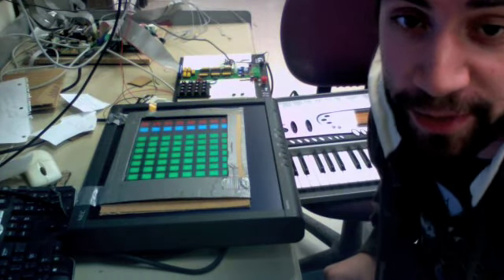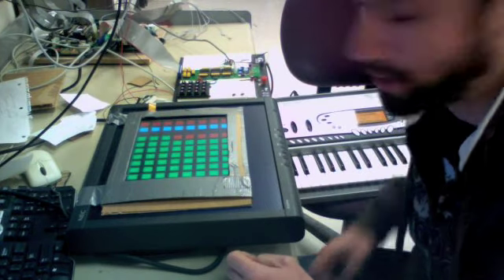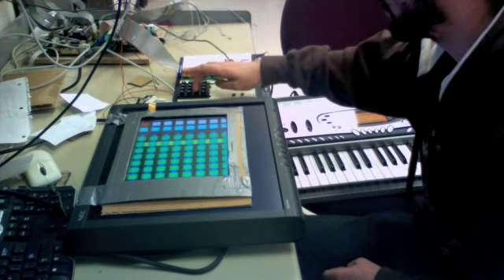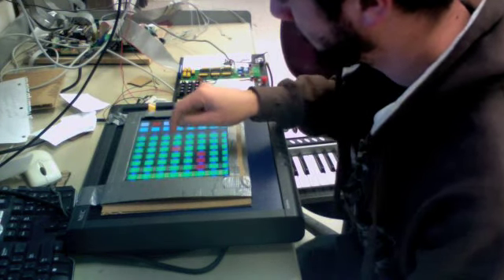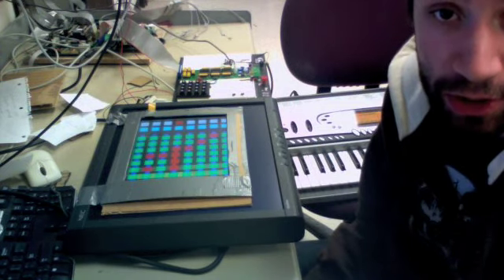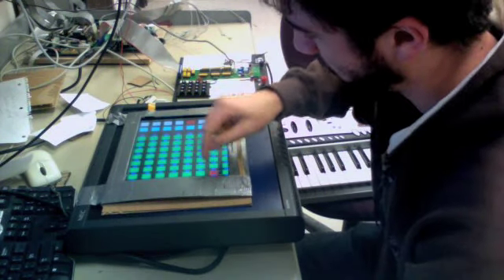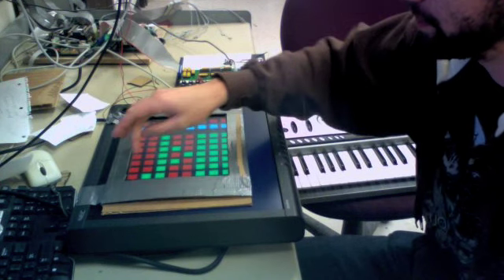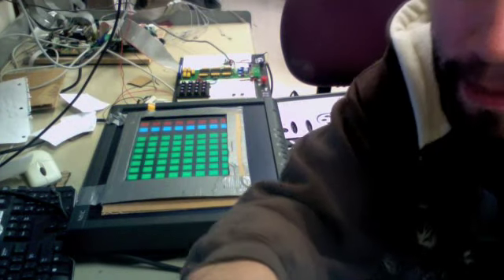EECS 373: Schmidi-box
This was made as part of University of Michigan's EECS 373: Embedded systems course December 2008

Group members:
Andrew Putman
Eric Schmidt
Collin Scott

Under supervision of: Mark Brehob, Matt Smith

Program on the fly 64-beat electronic loops, sound generated by midi keyboard.  Allows for 8 "pages" of different 8 beat samples, freely program midi instrument to each page.  Adjust BPM on the fly.  Start/Stop, restart, clear all functions implemented.

Made with:
3M ClearTek Touch pad
Standard LCD VGA display
MPC823 processor
XILINX Spartan 3 FPGA
Midi keyboard (allows for midi input)